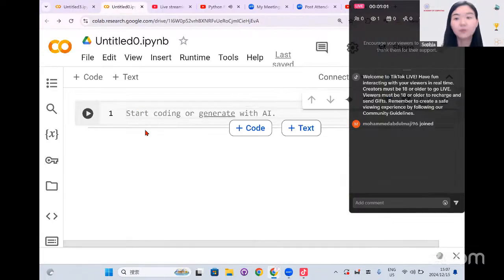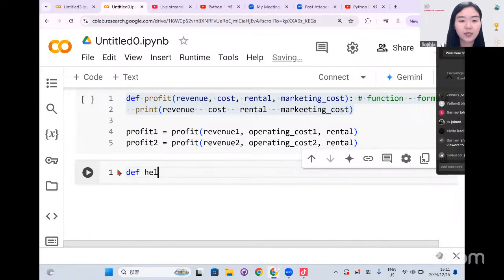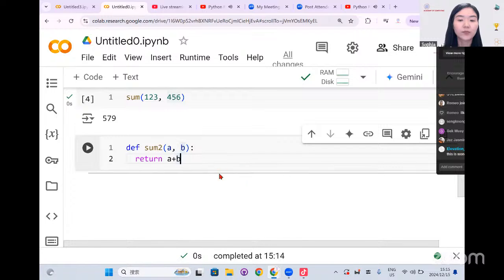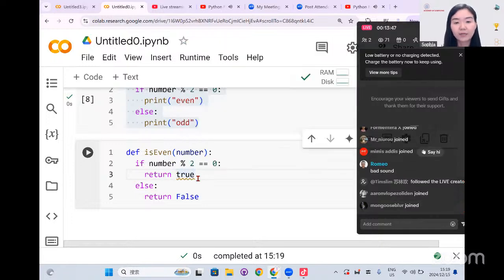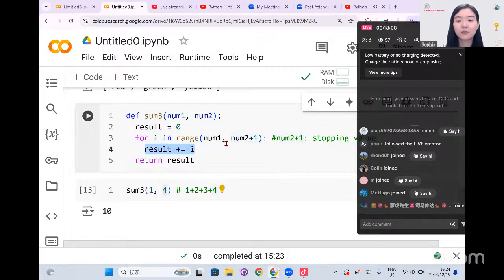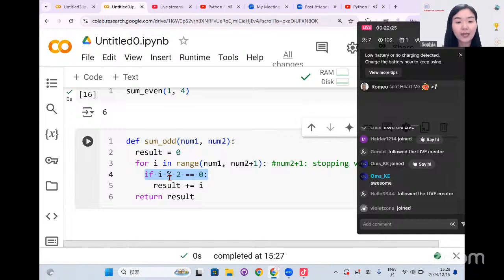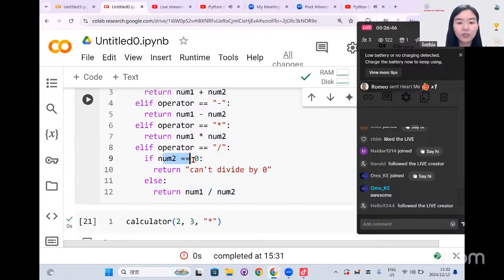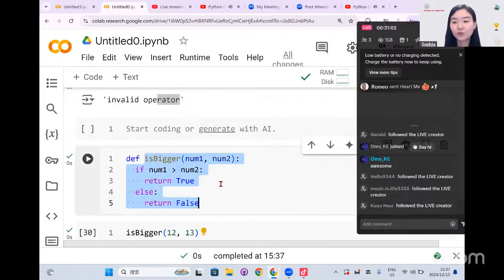Python Functions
Learn how to create functions in Python programming
This live streaming session is for beginners